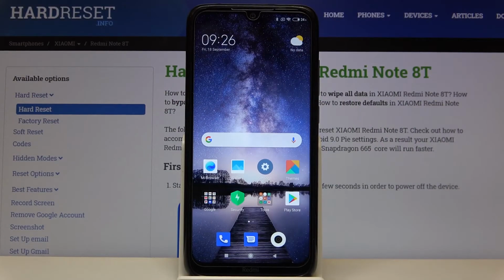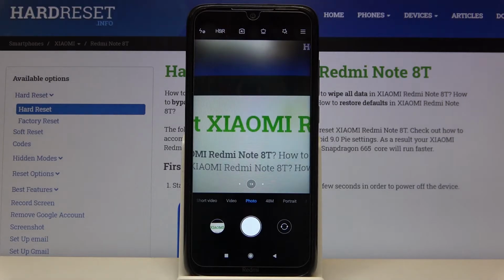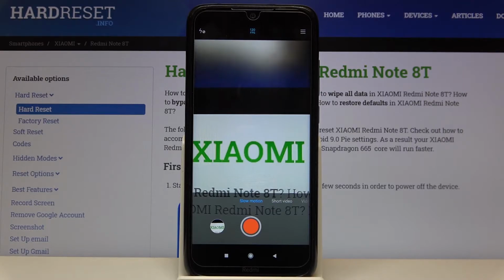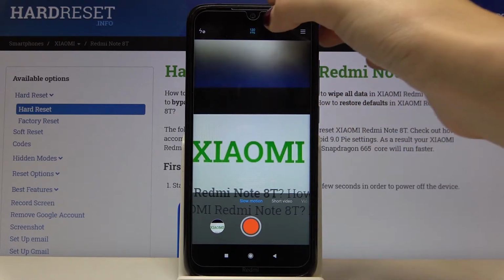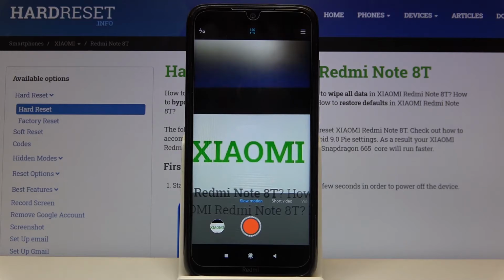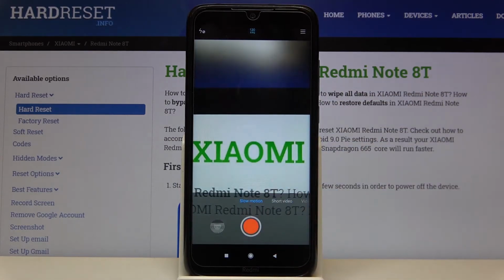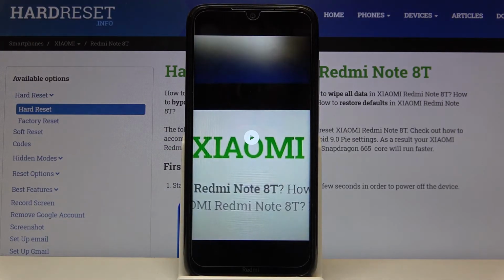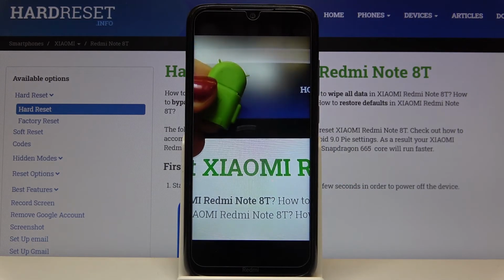How to Record Slow Motion in XIAOMI Redmi Note 8T – Make Videos Slower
Learn more info about XIAOMI Redmi Note 8T:
If you’re wondering how to record slow motion in XIAOMI Redmi Note 8T, then here we are coming with help! In this tutorial we’d like to share with you how easily you can find proper camera modes, how to apply the slow motion and how to record the video properly. So let’s follow all shown steps and successfully record slow motion.

How to activate slow motion in XIAOMI Redmi Note 8T? How to use slow motion in XIAOMI Redmi Note 8T? How to turn on camera feature in XIAOMI Redmi Note 8T? How to enable camera slow motion in XIAOMI Redmi Note 8T? How to record videos in slow motion on XIAOMI Redmi Note 8T?